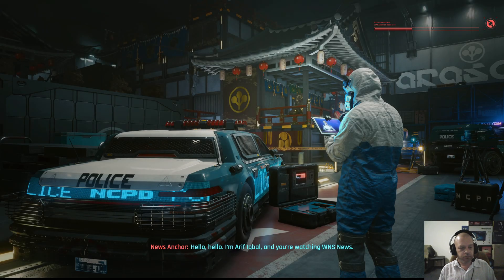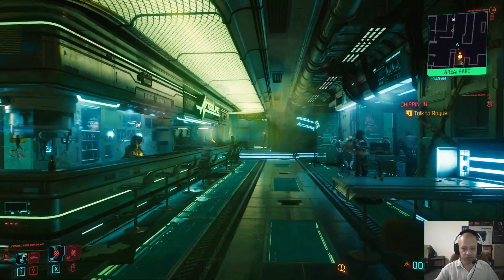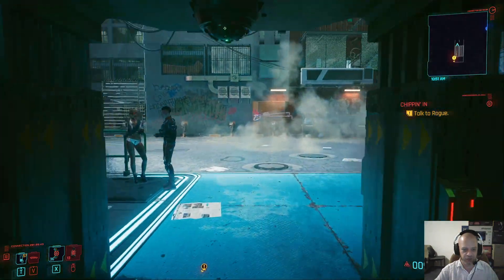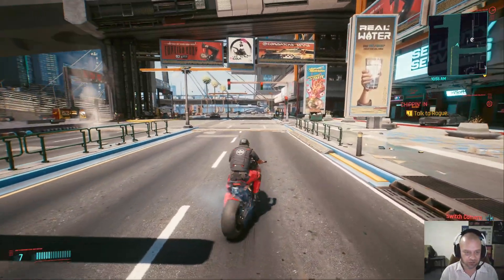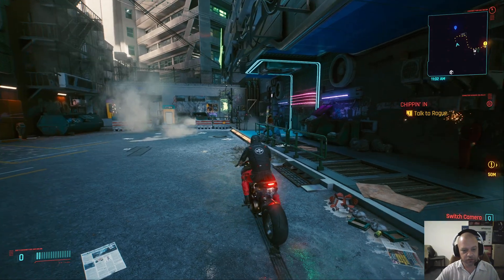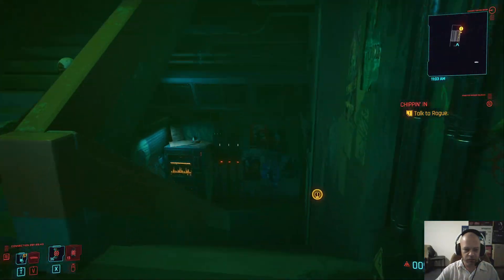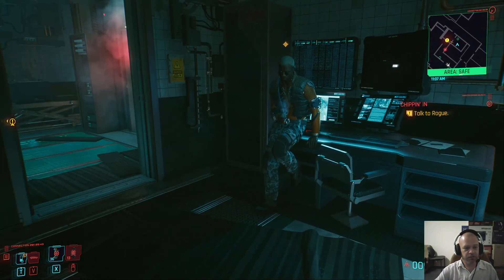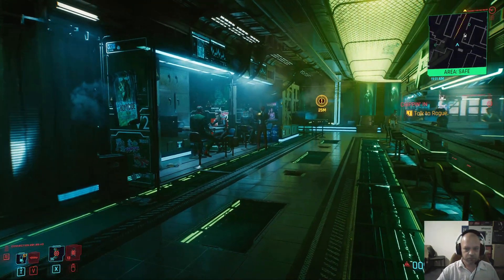Updated Cyberpunk 2077 XFX Merc 319 RX 6800 XT Benchmark Test After Applying Ryzen Patch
This patch (and a few other tweaks as well) made a HUGE difference in comparison to my last video!